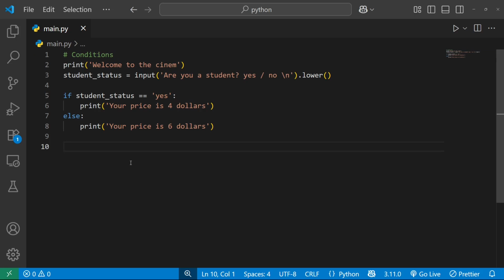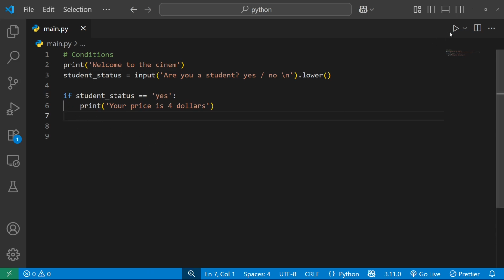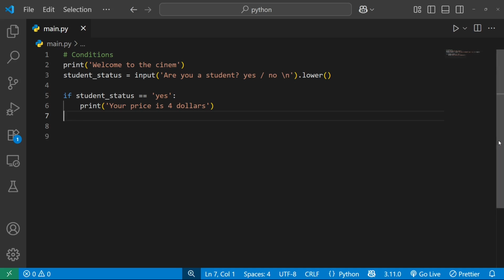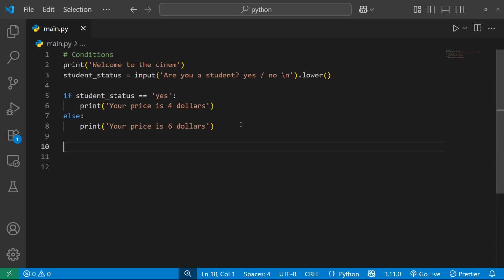45. Python for beginners - Condition without else part